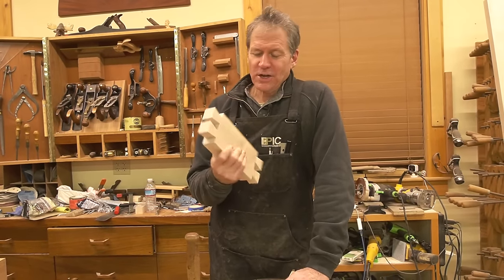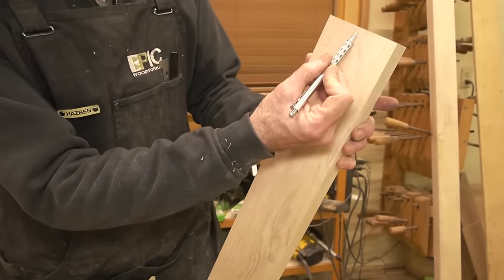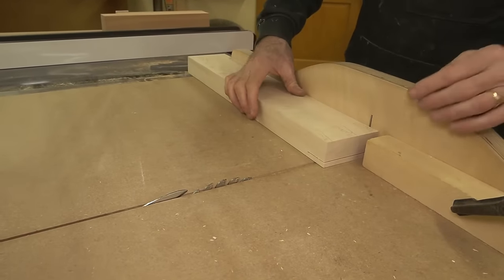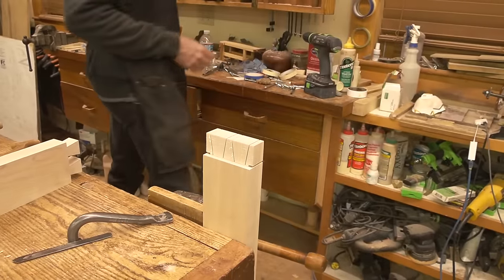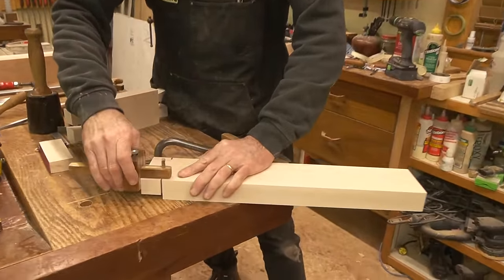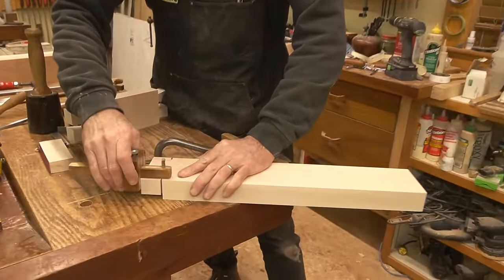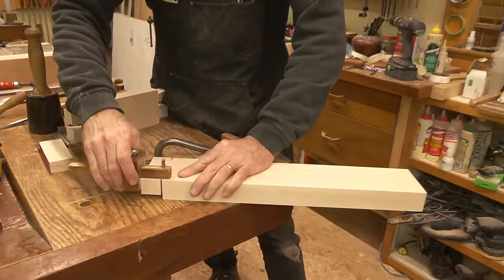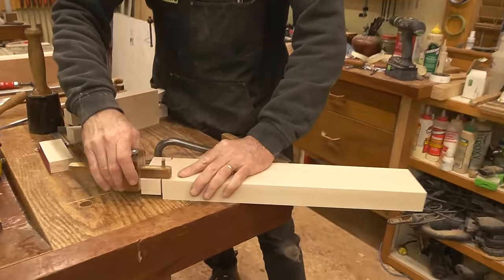How to Make Bandsaw Dovetails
⚙️ EPISODE #229: All kinds of jigs are pushed to help you cut dovetails, but one of the easiest ways is a tool you might already have, the bandsaw. I’ve been building new workbenches and the chunky half blind dovetails are a perfect time to reveal this method. In this episode I show you an angle jig for easily cutting the tails on the bandsaw, then the hand technique for chopping out the half-blind pins. A great option to have in your bag of tricks! (Closed captions)